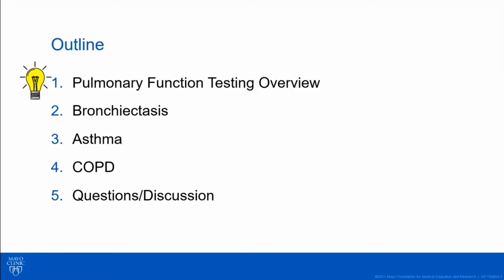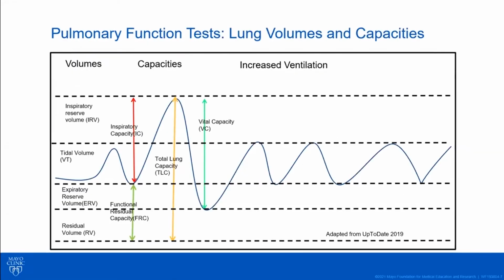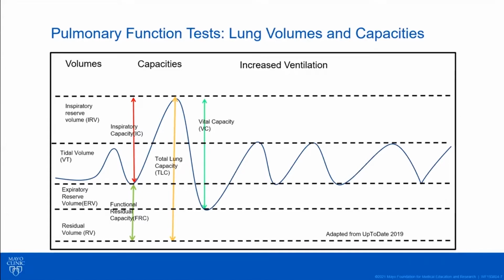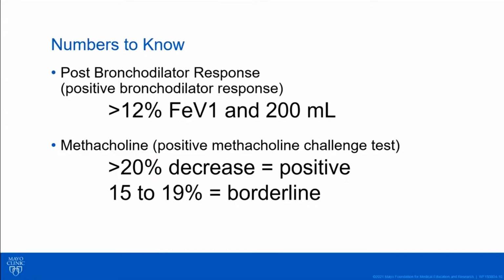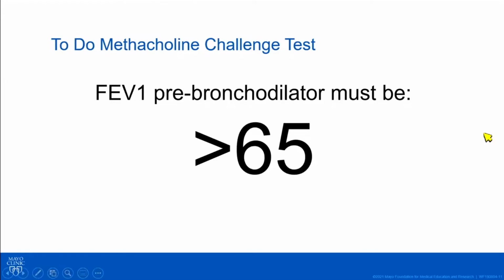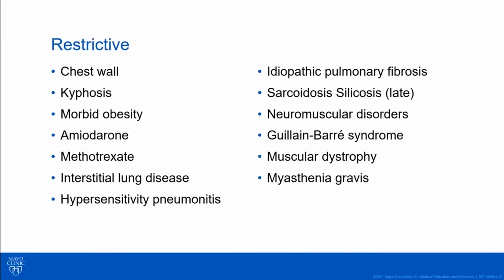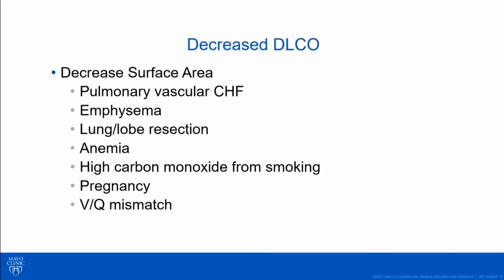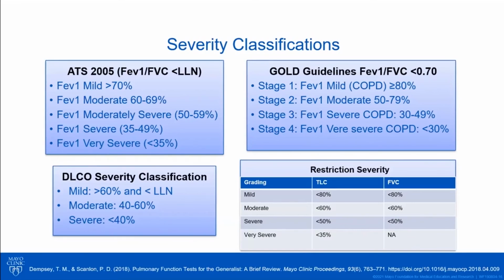Pulmonology Diseases: Airway Diseases and Pulmonary Function Testing | Conference Preview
Eric A. Aguirre, APRN, CNP, DNP, discusses the symptoms, diagnosis, assessment and treatment of asthma, COPD and bronchiectasis.